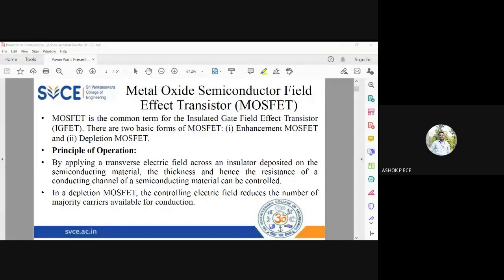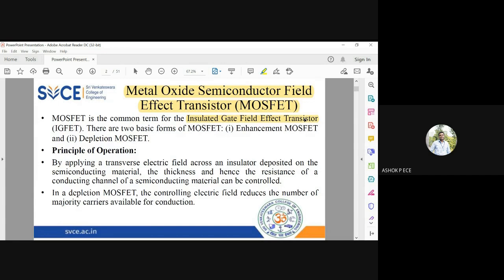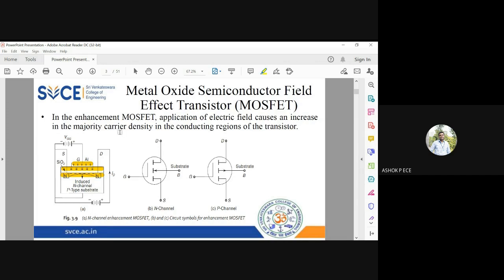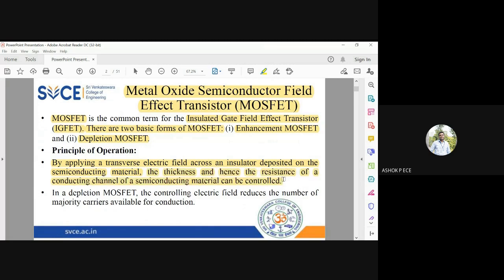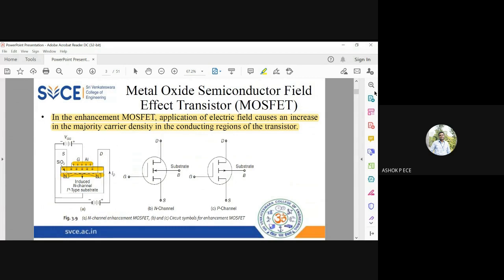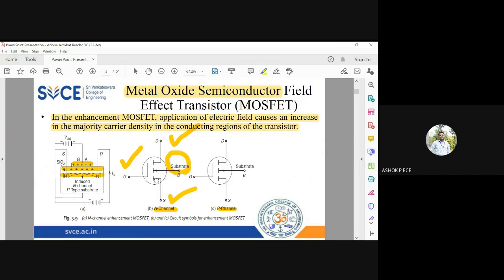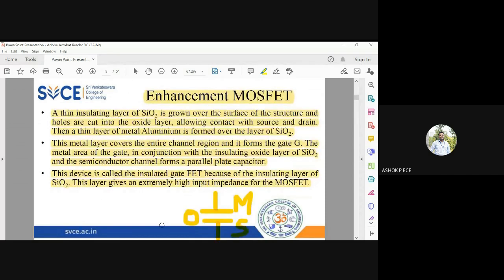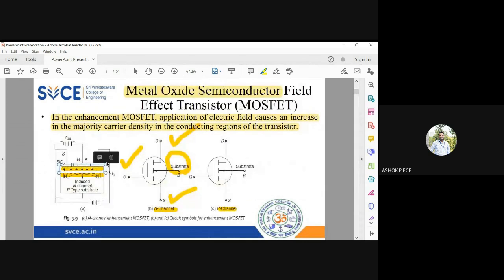Electron Devices | Lecture-57 | Working of MOSFET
This video clearly explains about the working of MOSFET.